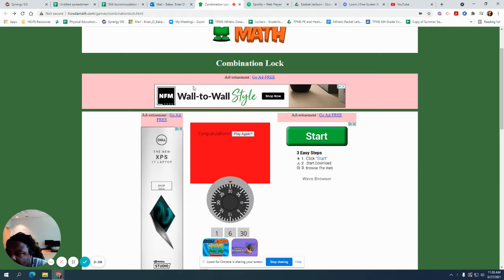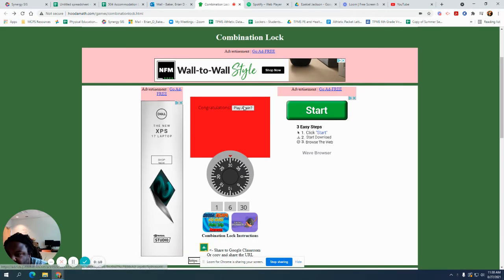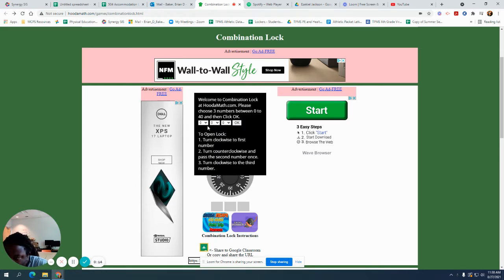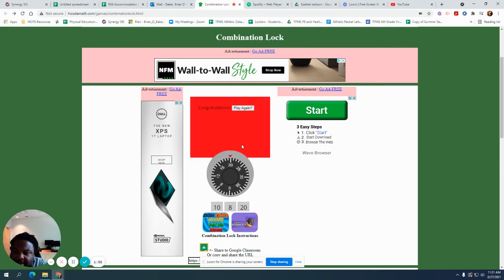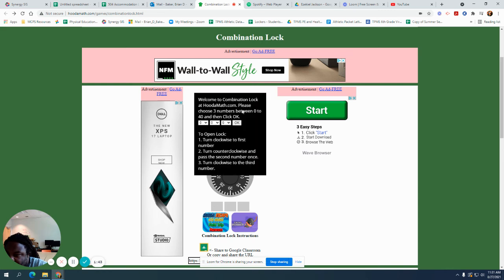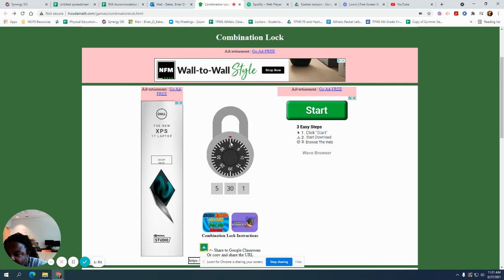Combination Lock Play Combination Lock on HoodaMath